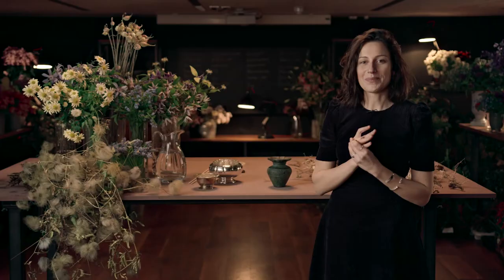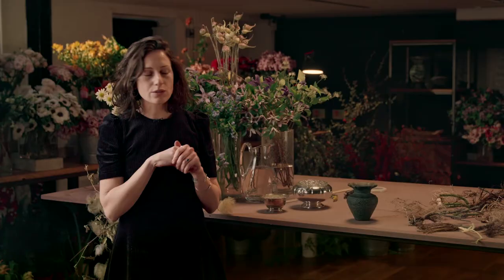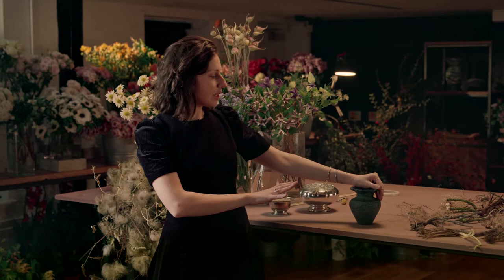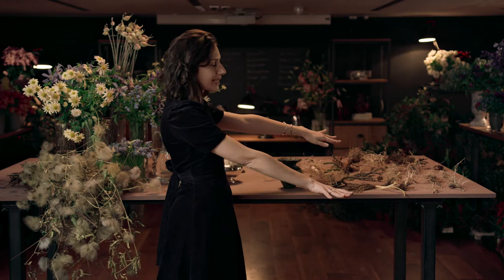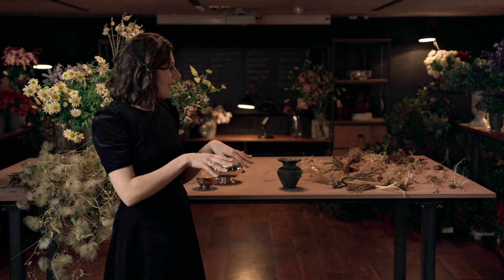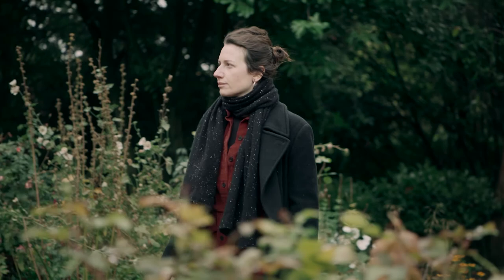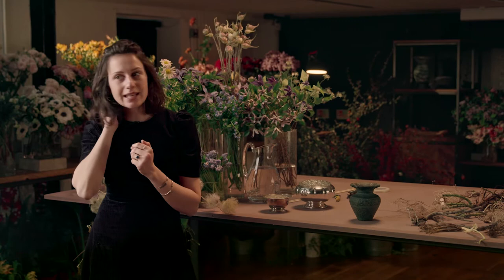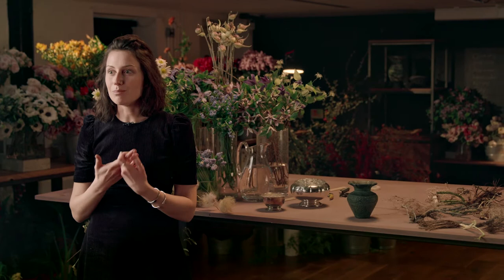LFS ONLINE : Inspired by Constance Spry Trailer 4 - Root Floral Arrangement - Design and Inspiration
LFS Online - Inspired by Constance Spry online floristry class

Inspired by Constance Spry’s creative approach of embracing all types of materials, tutor Fede looked beyond flowers for inspiration for this arrangement and explored the use of roots as her focal ingredient.

In this online floristry class, Federica will guide you through both the conceptual and technical aspects of creating three distinctive designs. She will also encourage you to explore the life and work of the floral visionary Constance Spry, and like her, be adventurous and imaginative in your floral design.

This class consists of 9 modules which can be viewed consecutively or can be paused at any time. The downloadable workbook provides supplementary content to the class with step-by-step instructions for each project; a list of materials used and the costs of the ingredients as well. You will have lifetime access to the videos after creating an account with us.

INSPIRED BY 콘스탄스 스프라이
페데리카 칼리니

콘스탄스 스프라이는 영국 출신의 저명한 교육자이자 작가, 플로리스트입니다. 그녀의 플라워 디자인은 세대를 걸쳐 꾸준한 영향력을 끼치고 있습니다. LFS의 강사 페데리카는 이번 수업 과정에서 꽃꽂이에 혁명을 불러일으킨 콘스탄스 스프라이의 창의적인 접근 방법을 바탕으로 한 세가지 다른 시연을 선보입니다.

강사 소개

석사 과정에서 디자인과 이노베이션을 전공한 페데리카 칼리니는 이벤트 프로덕션 업계에서 활동했습니다. 꽃을 사랑하는 그녀는 스페인 마드리드의 럭셔리 플라워 부티크인 LOEWE Flores의 공동 매니저입니다.

런던의 센트럴 세인트 마틴스 예술 대학(Central Saint Martins)에서 포토그래피를 전공했으며, 디자인과 사진을 향한 그녀의 열정을 런던 플라워 스쿨에서 플라워 디자인 작업에 쏟고 있습니다.

수업 내용

이번 수업에서 페데리카는 플라워 디자인의 선지자였던 콘스탄스 스프라이의 스타일에서 영감을 받은 한층 더 모험적이고 창의적인 디자인을 선보입니다. 영상을 통해 독창적인 컨셉을 개발하고 다양한 재료를 사용하여 나만의 취향을 담은 작품을 완성하는 방법을 배울 수 있습니다.

LFS의 강사 페데리카는 세 가지 시연과 함께 디자인의 개념과 기술적인 부분을 설명합니다. 영상을 통해 컨템포러리한 플라워 디자인과 기법, 메커니즘을 이해하고 LFS의 스타일과 접근 방법에 대한 지식을 얻을 수 있습니다.

진행 방법
수업은 총 9개의 모듈로 구성이 되어있습니다. 이어서 시청하거나 편의에 따라 나누어서 시청할 수 있습니다. 다운로드가 가능한 워크북에는 영상 속에서 소개되는 내용을 따라할 수 있는 단계별 설명 및 재료 목록과 재료 구매 비용 등이 포함되어 있습니다.

LFS 회원가입하면 평생 영상을 시청할 수 있습니다.